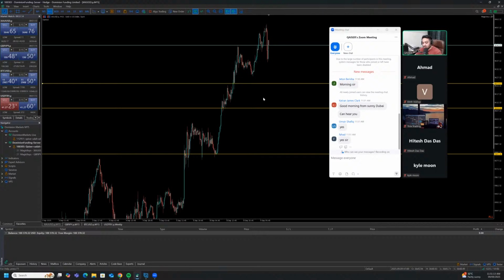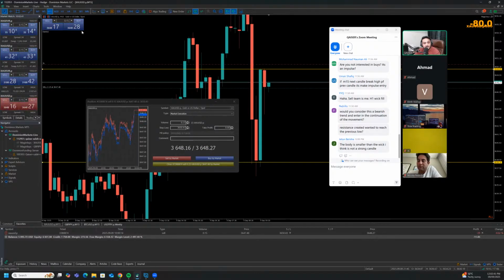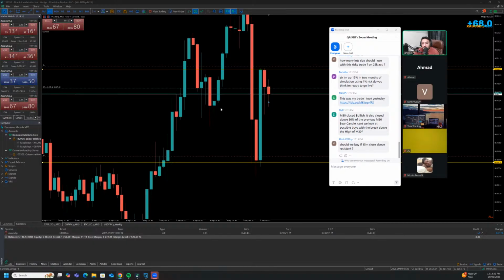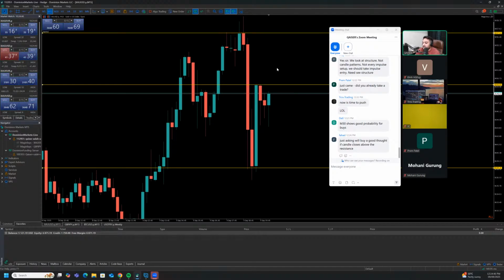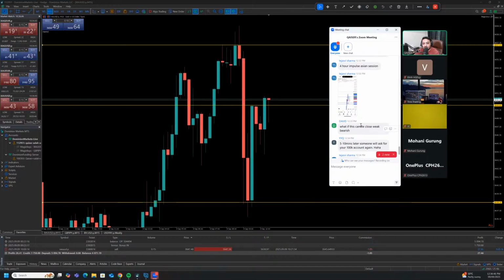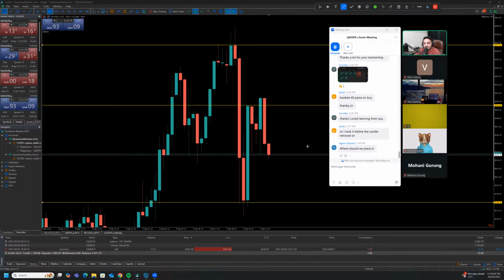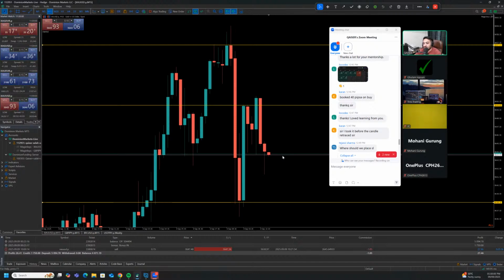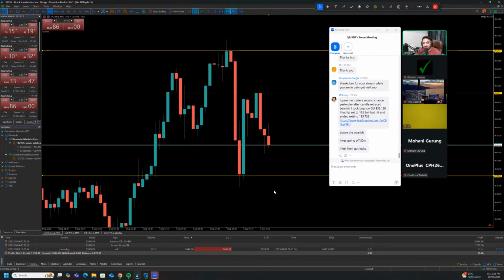LIVE STREAM 09/09/25